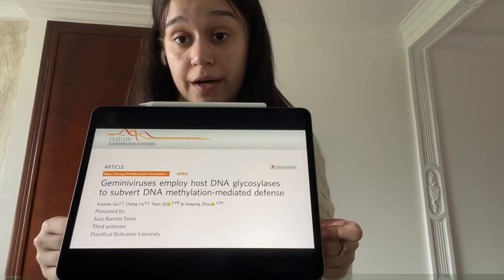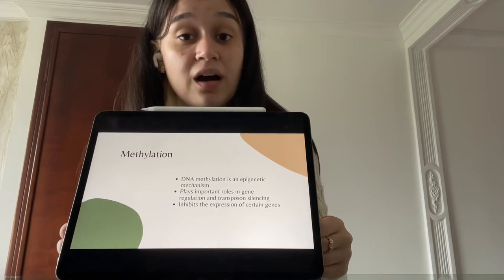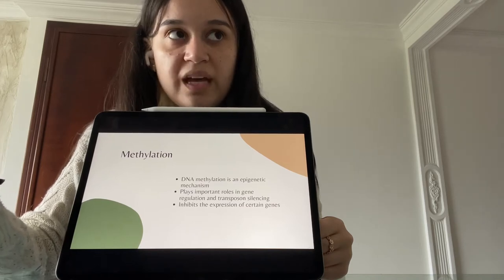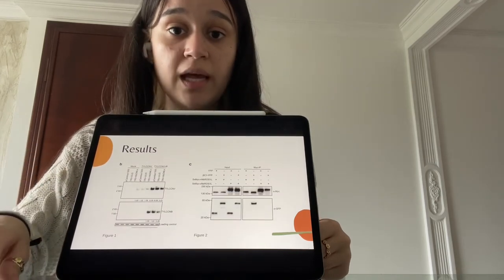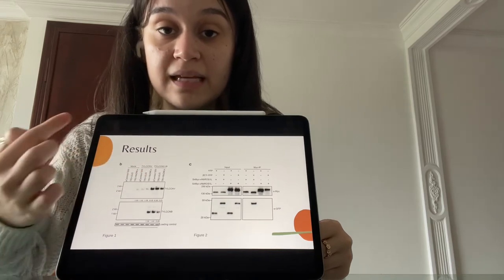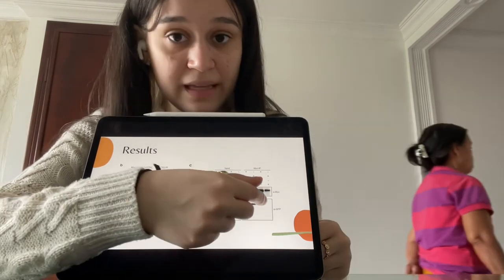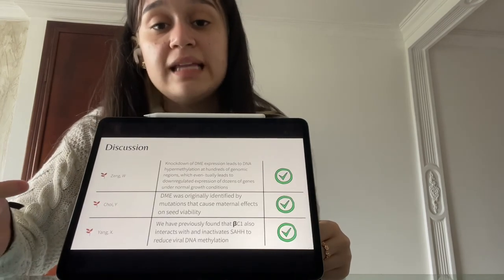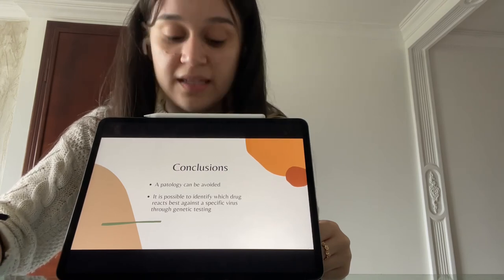Seminario Biología Molecular (Geminiviruses)